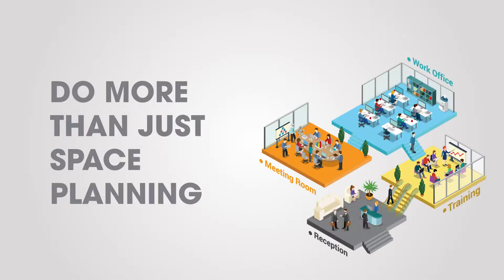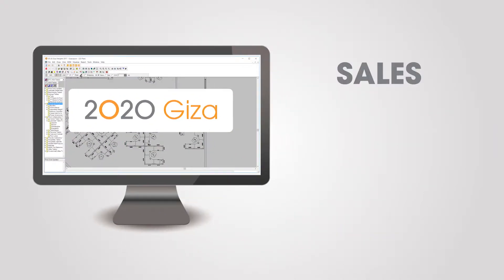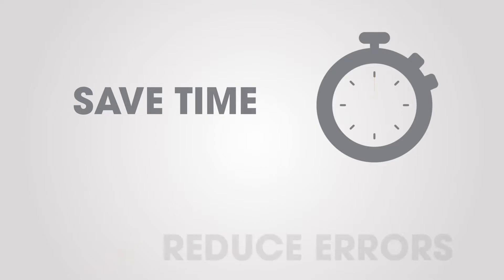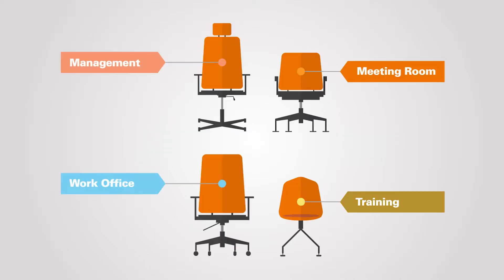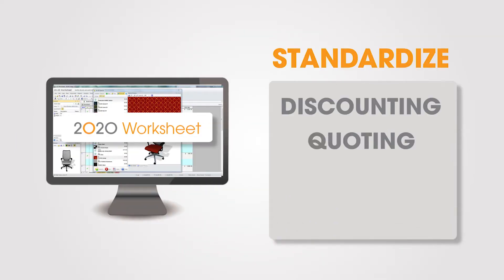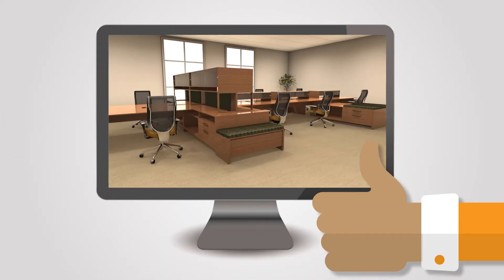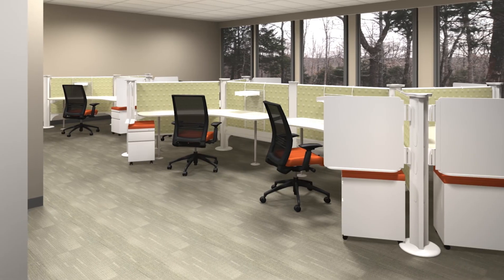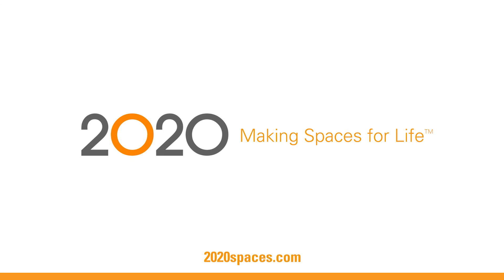Design, specify and visualize with 2020 Giza and 2020 Office Applications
Do more than just space planning when you manage your projects with 2020 Office applications.

With the combination of 2020 Giza, 2020 Worksheet and 2020 Visual Impression, you can design, specify and visualize in one seamless workflow!